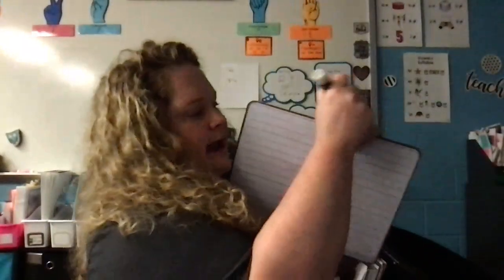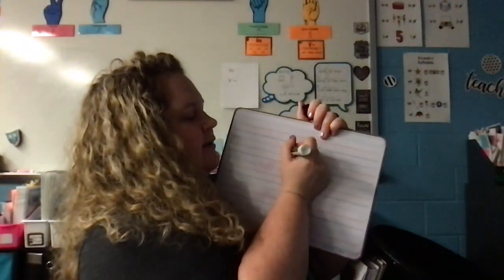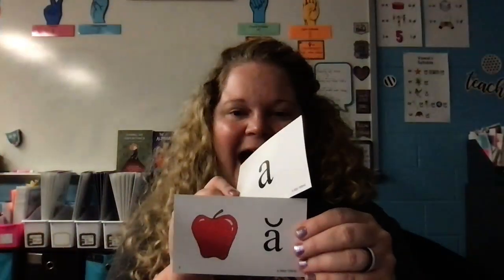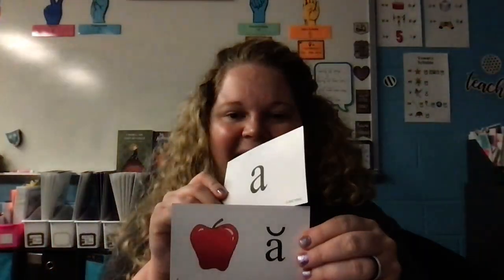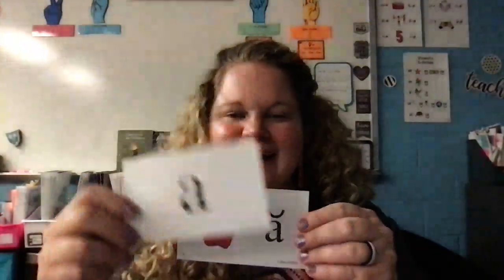Letter A with Tanner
Tanner goes over the letter, sound, and keyword for the letter a. (short vowel sound)